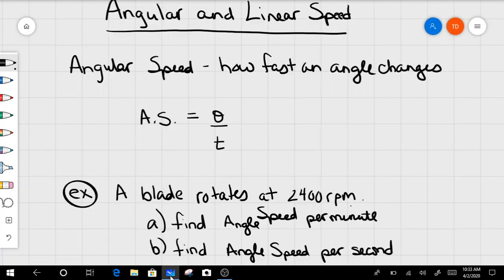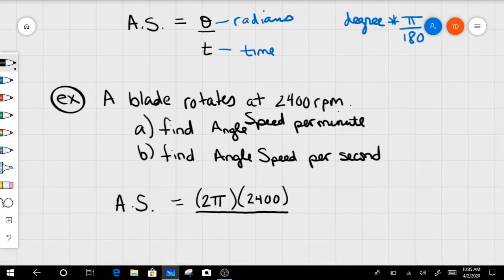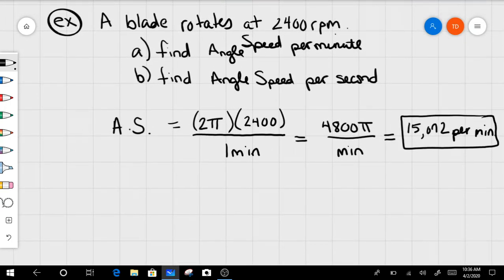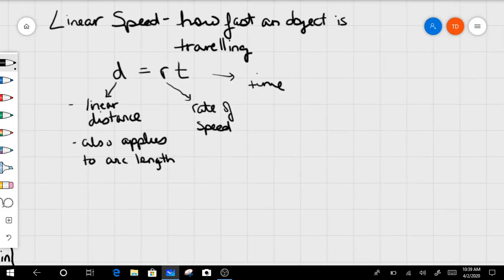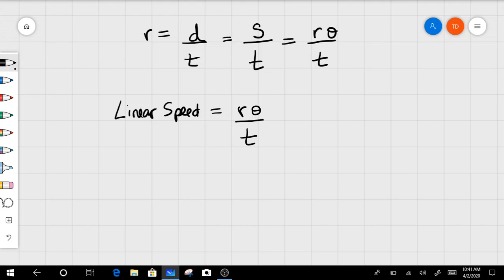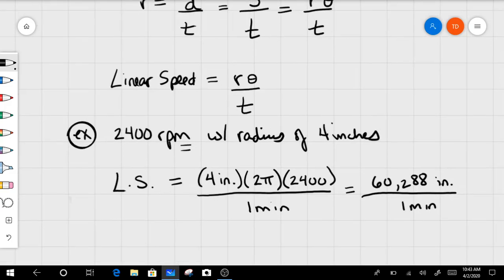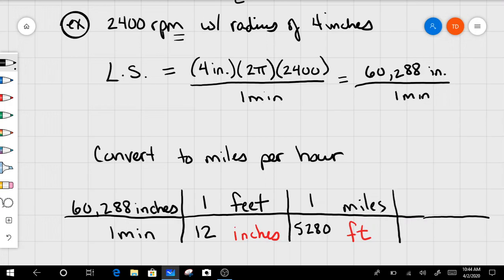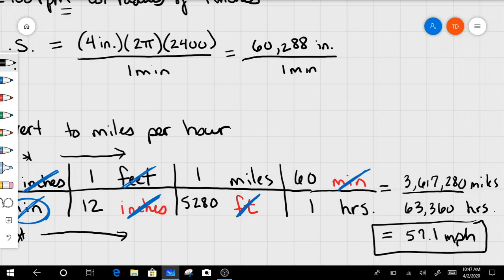Angular and Linear Speed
Angular and Linear Speed formulas